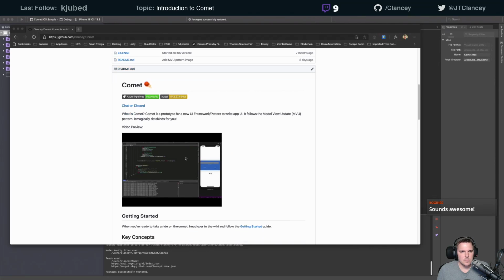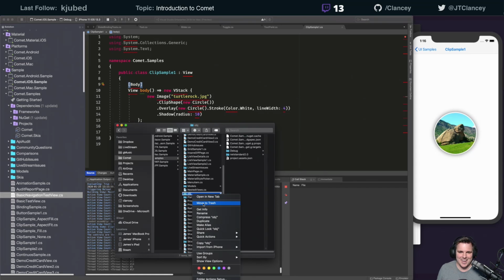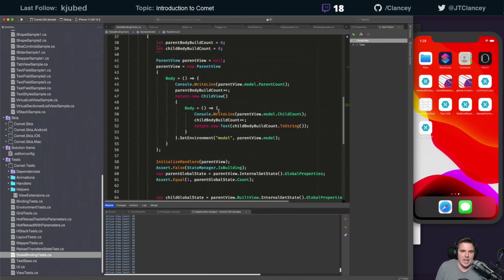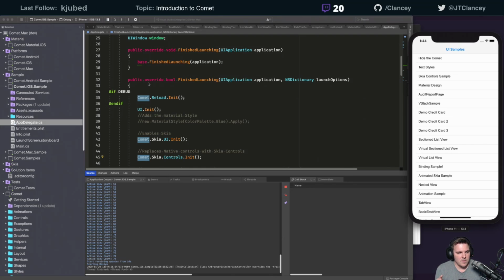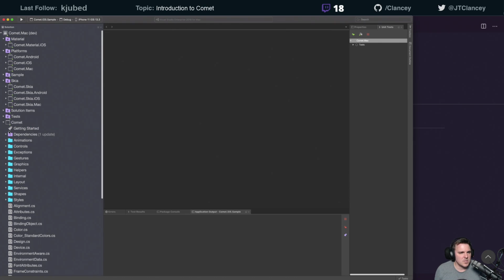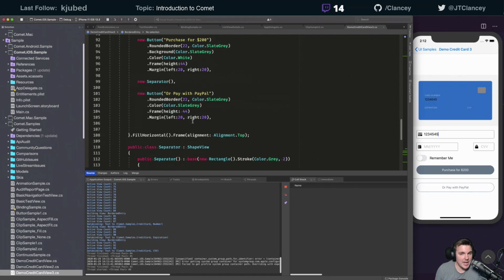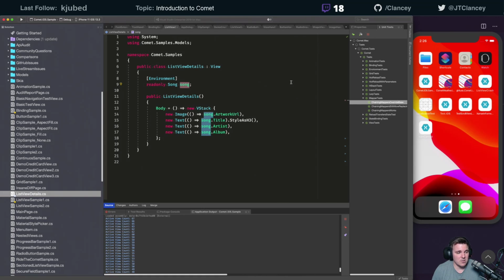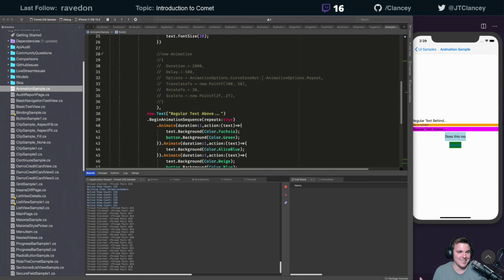Introduction to Comet and MVU